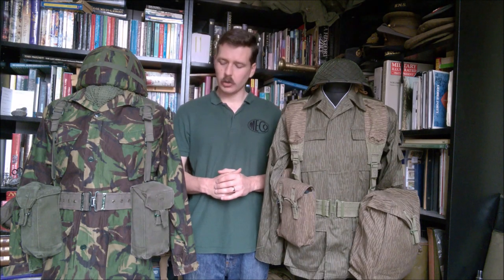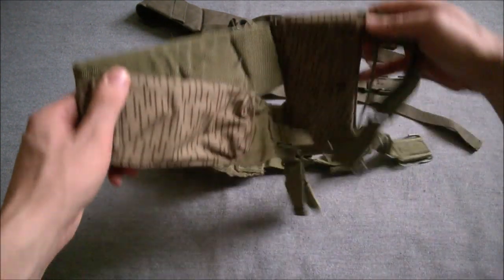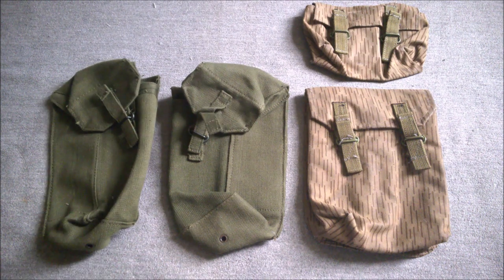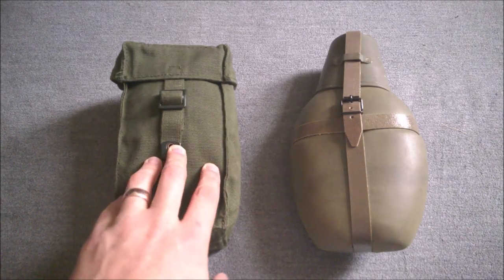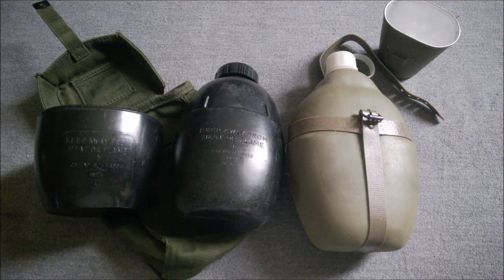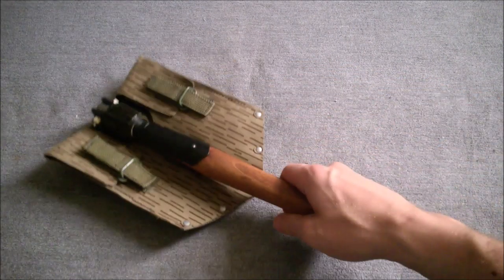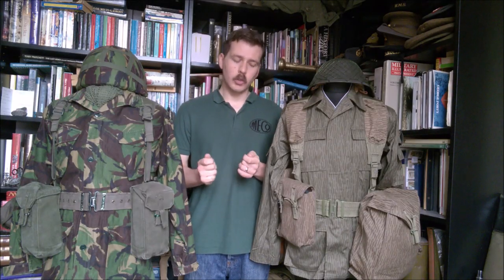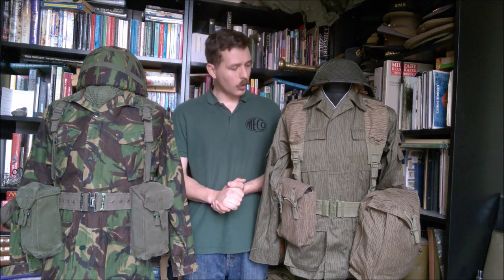British 1958 Pattern vs DDR UTV Part II - Kit Comparison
The second part of a comparison between British 1958 Pattern and the UTV (Universelle Tragevorrichtung), the DDR's last design of web equipment which was undoubtedly influenced by the British equipment.